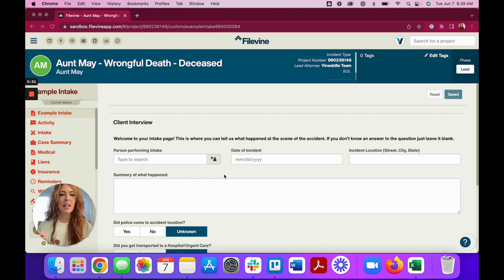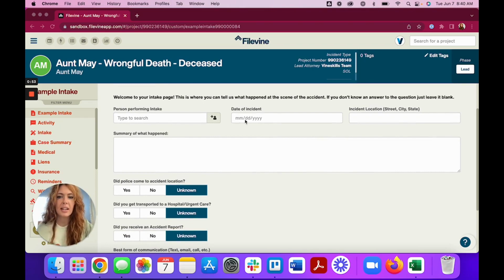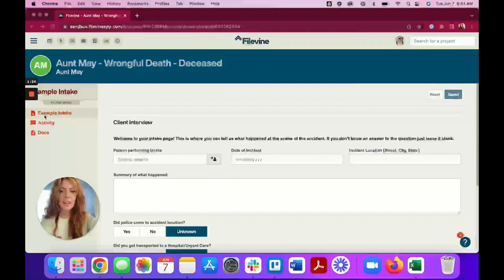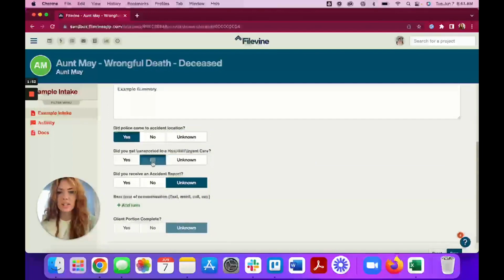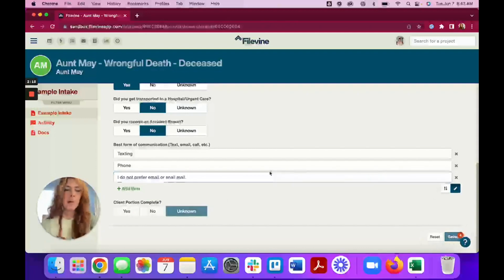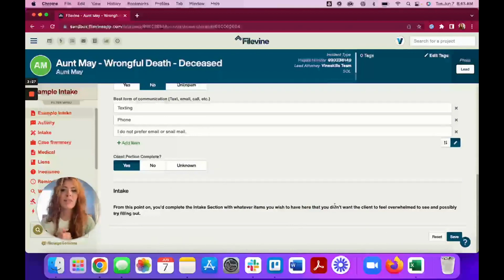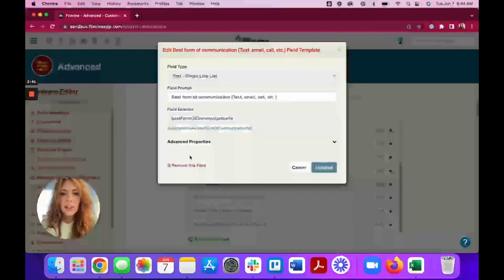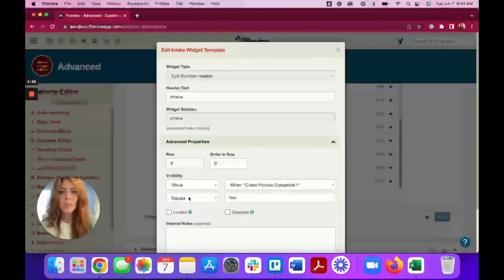Limiting guest access to a section in Filevine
Filevine walkthrough on how to invite someone as a guest to access a specific section of a Filevine project.